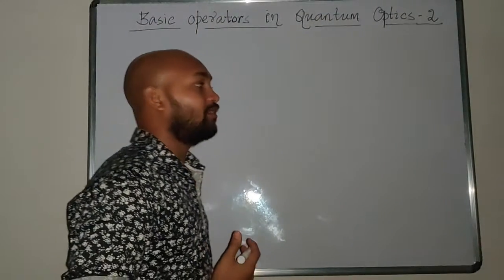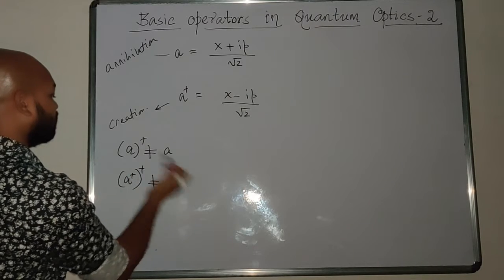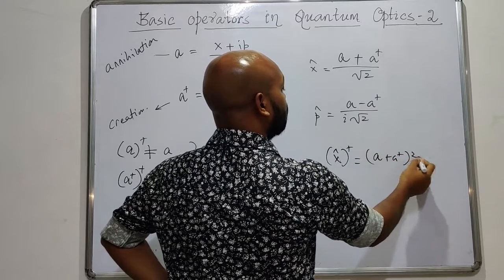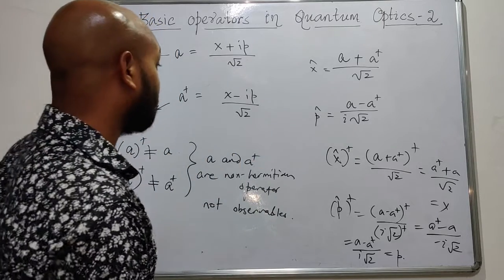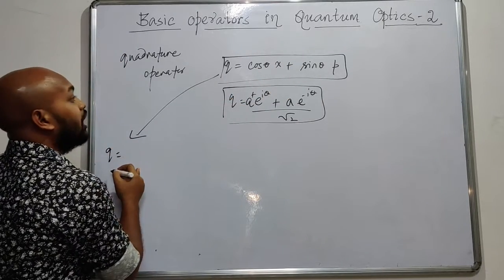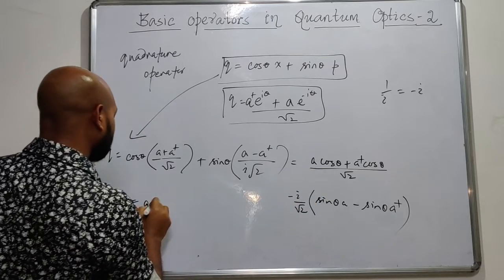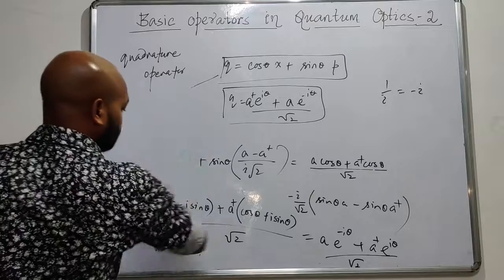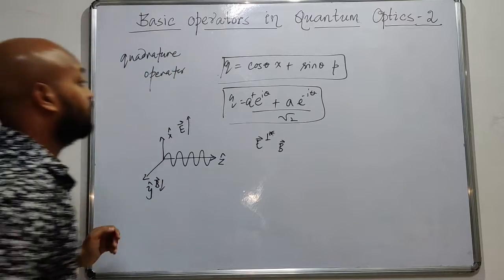Basic Operators in Quantum Optics-2 || Subhashish Barik || Bikash's Quantum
Start doing a remote internship in quantum computing at Bikash's Quantum,